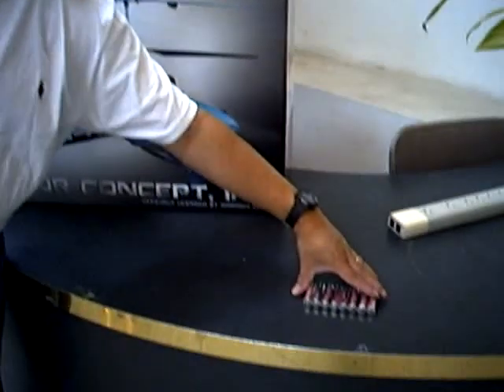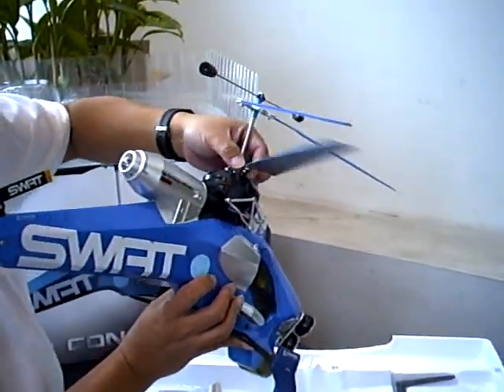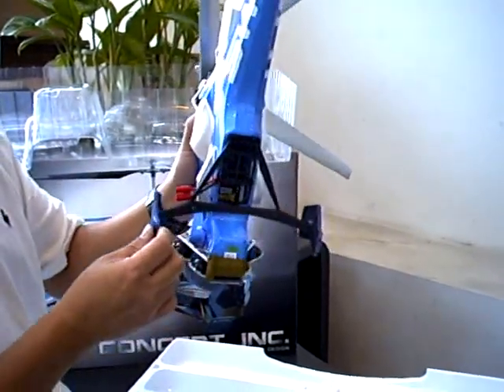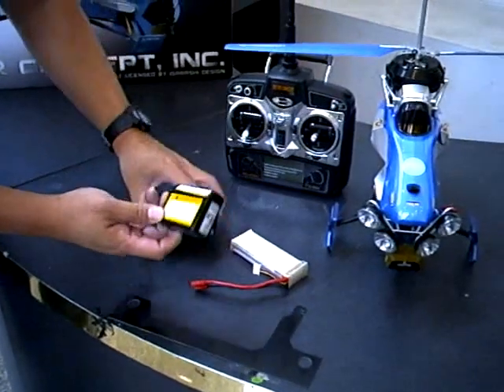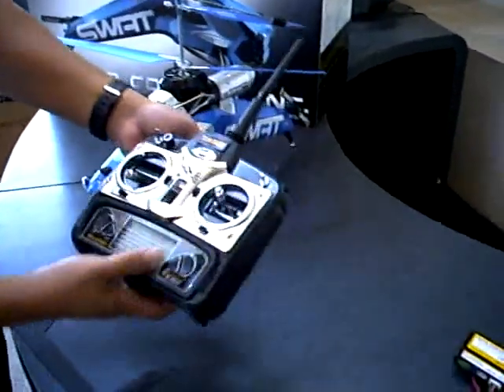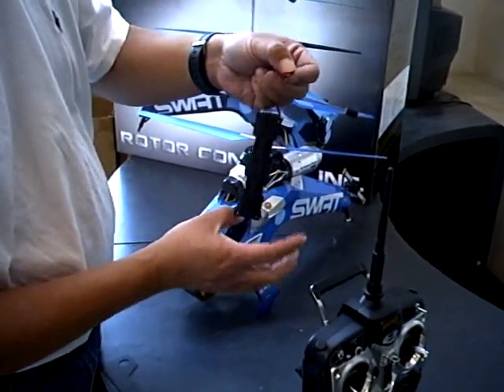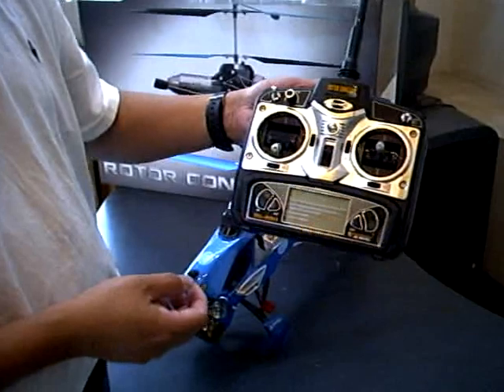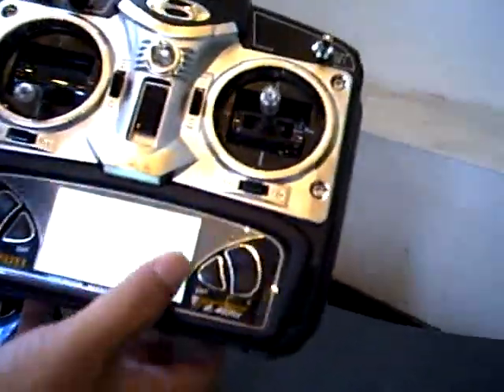ID1-SWAT Unbox & Instructions (1 of 2)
Rotor Concept's new IgarashiDesign 4-channel coaxial helicopter